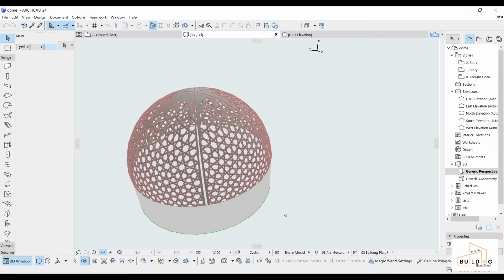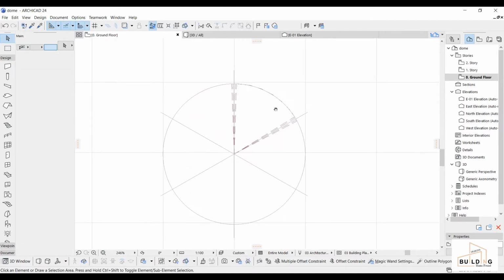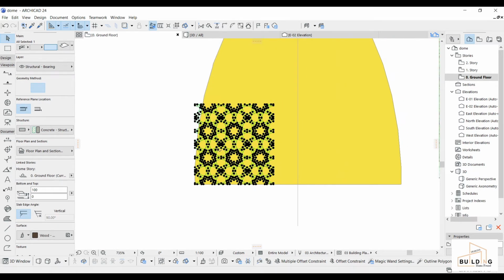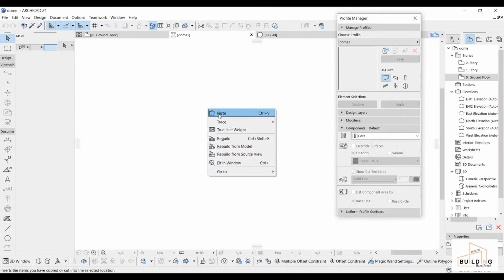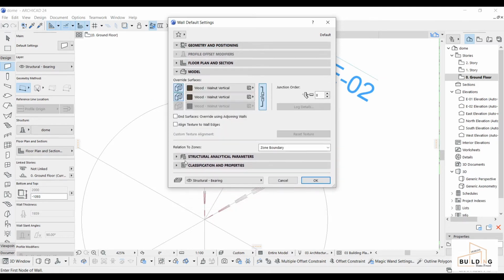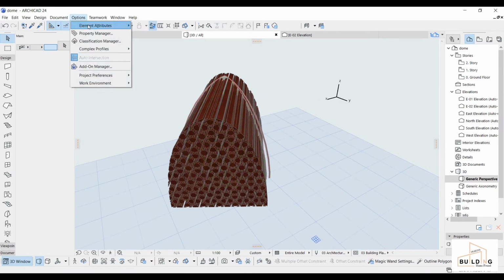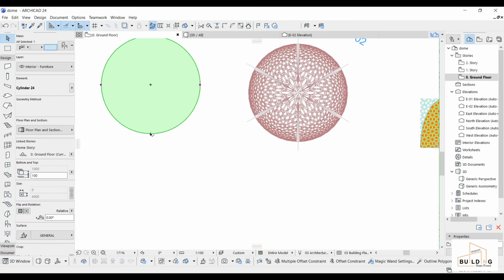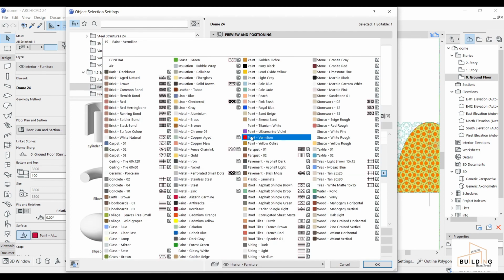How To Custom Dome For a Masjid in ArchiCad (تصميم ارشيكاد)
Hey Fam! Today I'm sharing a tutorial about how to custom dome for a Masjid, I hope you enjoy watching my video.